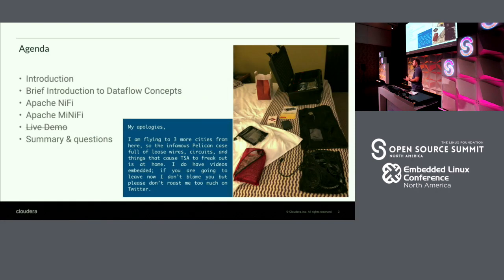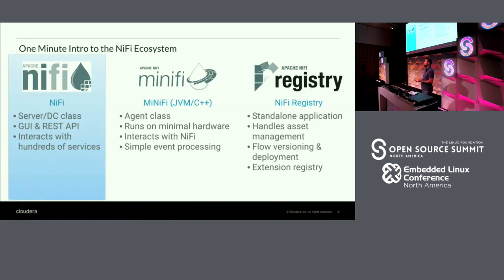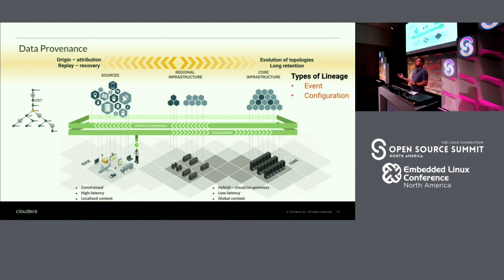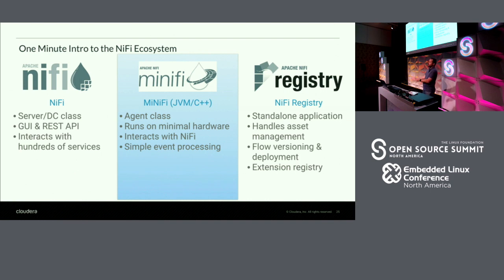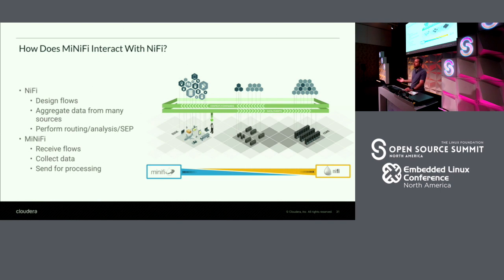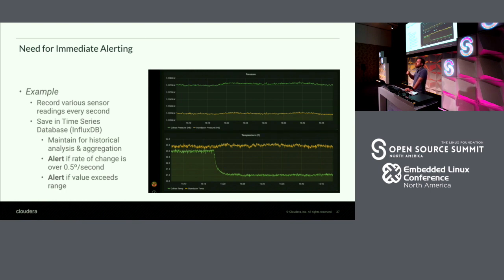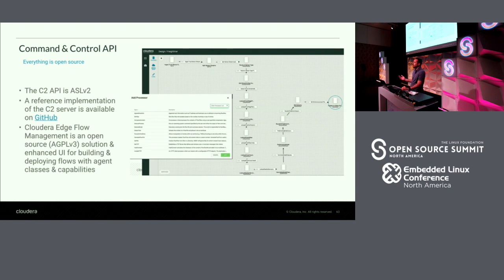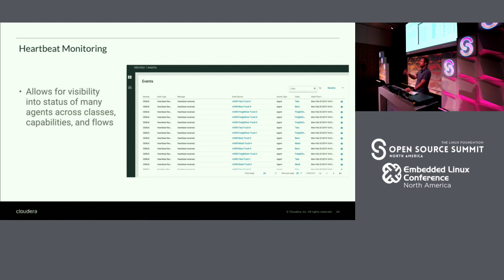Secure IoT Command, Control, and Exfil using Apache NiFi and Apache MiNiFi - Andy LoPresto, Cloudera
Apache MiNiFi is a lightweight application which can be deployed on hardware orders of magnitude smaller and less powerful than the existing standard data collection platforms. Not only can this data be prioritized and have some initial analysis performed at the edge, it can be encrypted and secured immediately. Local governance and regulatory policies can be applied across geopolitical boundaries to conform with legal requirements. And all of this configuration can be done from central command & control using an existing Apache NiFi instance with the trusted and stable UI data flow managers already love. Recent events have demonstrated the power of distributed botnets consisting of unsecured IoT devices and reinforced the need to securely command and control IoT devices while also ensuring data is only made accessible to authorized parties.Changes: Over the past 2+ years, many features have been added to NiFi, MiNiFi, and process to scale & deploy + a live demo on Raspberry Pi.